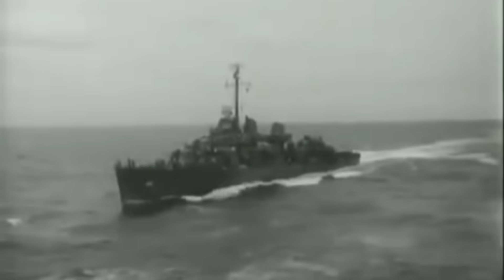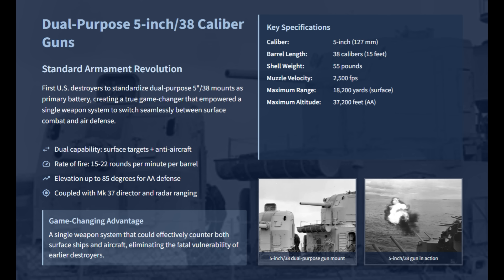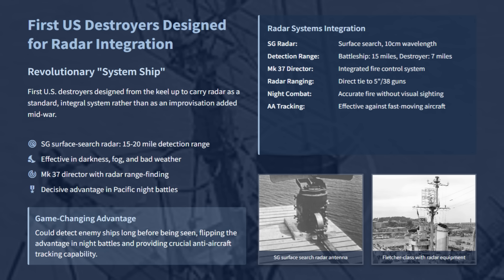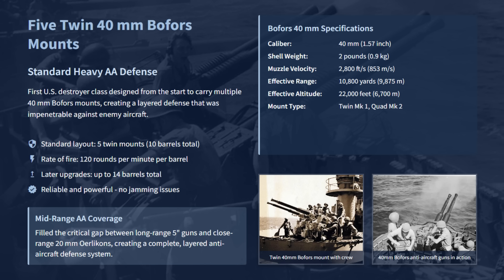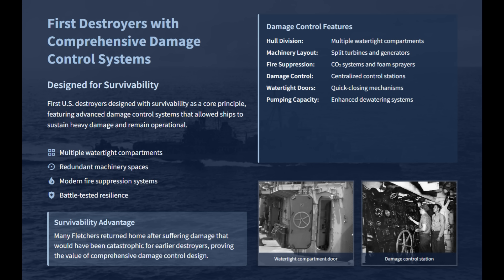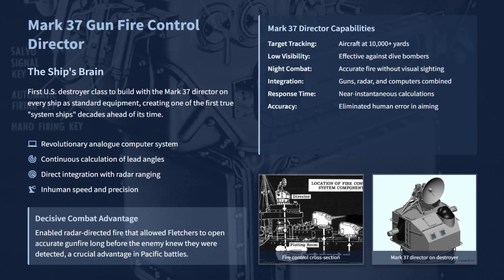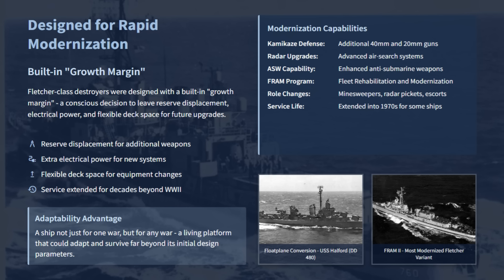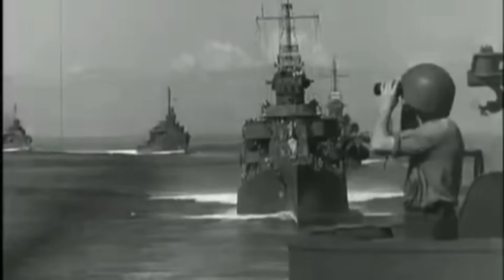6 Innovations That Made the Fletcher Destroyers Revolutionary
The Fletcher-class destroyer was a groundbreaking leap in naval engineering, perfectly tailored for the vast and demanding Pacific War. In this video, we explore the six revolutionary design innovations that made the Fletcher-class the most successful destroyer of WWII.

Discover how the dual-purpose 5-inch/38 caliber guns gave these ships unprecedented flexibility in combat, and how radar integration, a first for US destroyers, turned night battles into a decisive advantage.